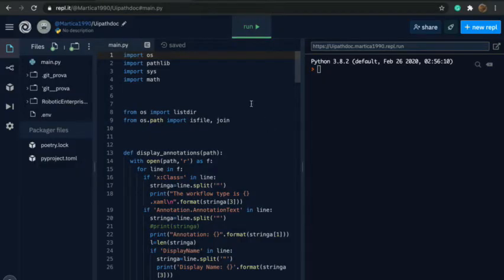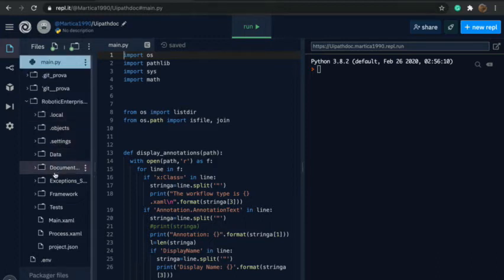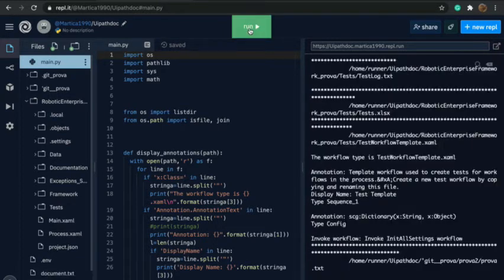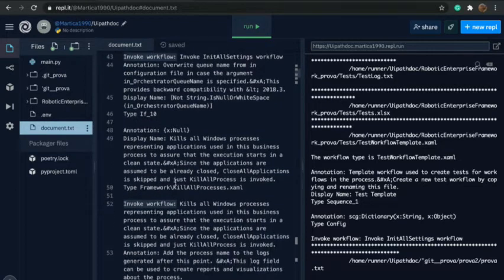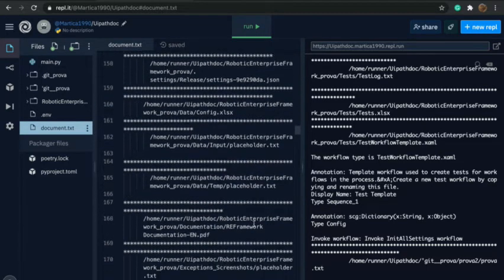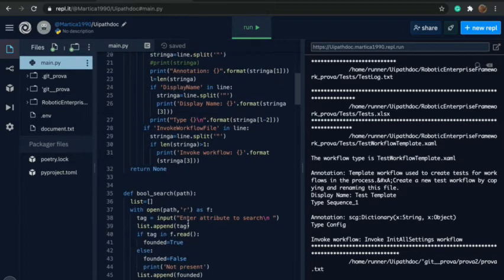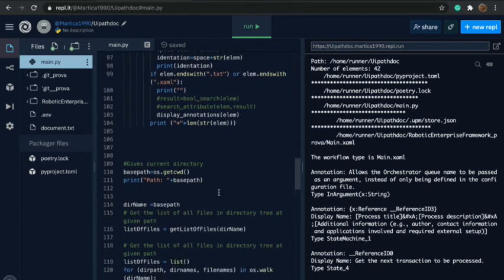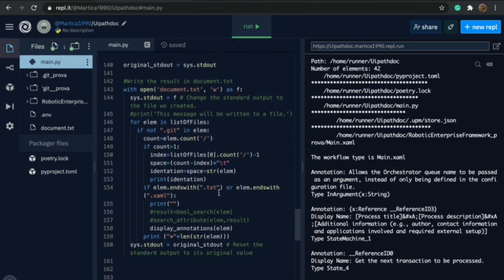Uipathdoc--Python&Uipath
I made this script with Python which writes in a file all the annotations, invoke actions, and displayed names contained in all the XAML and txt files of a Uipath project folder. In this case, I used the Reframework template project folder.